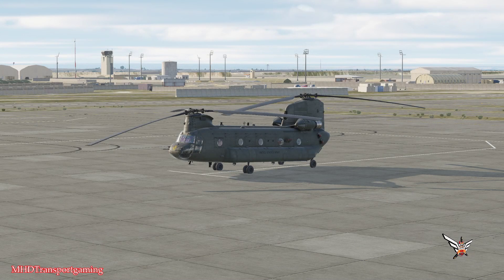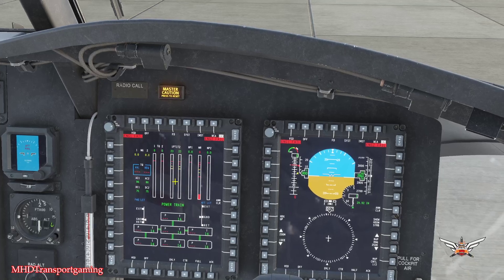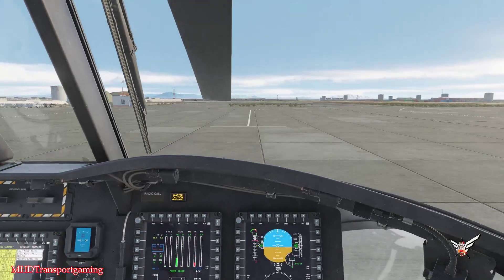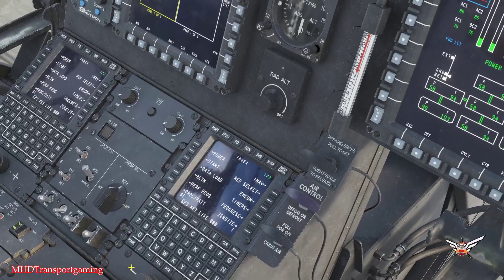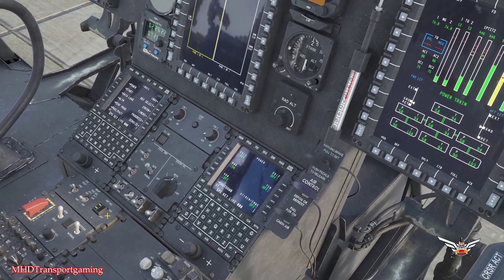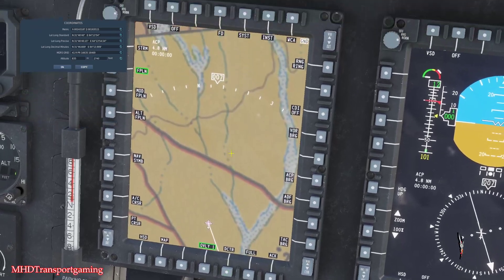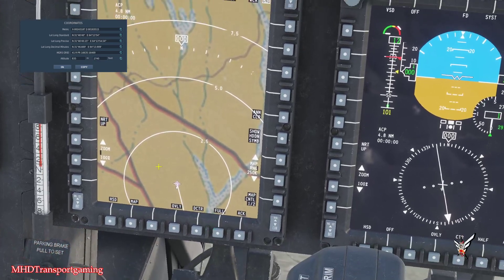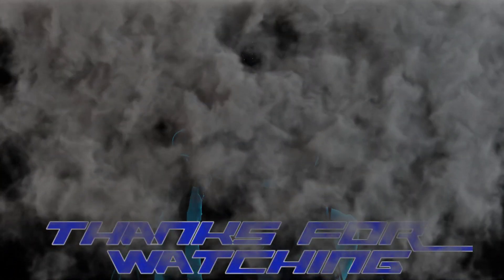DCS - CH47F - Getting started in the Chinook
Quick start guide for the Chinook. Engine start and Waypoints